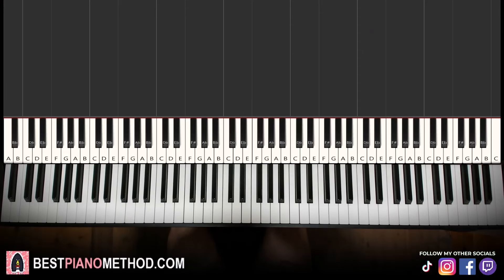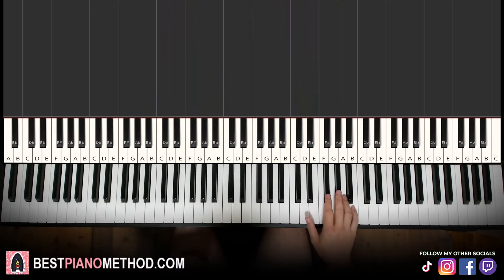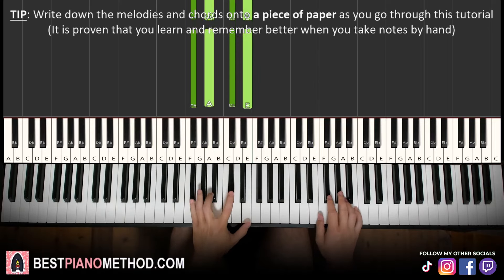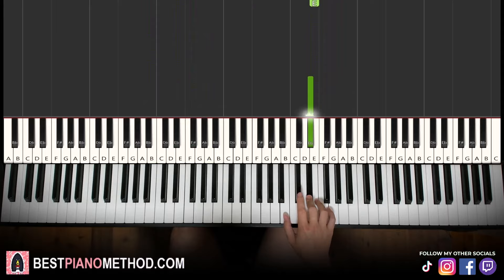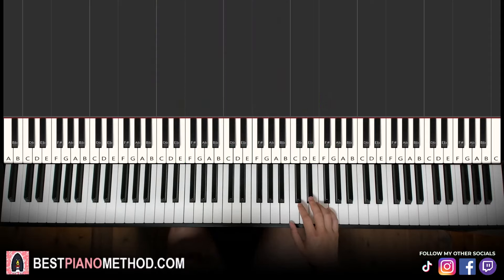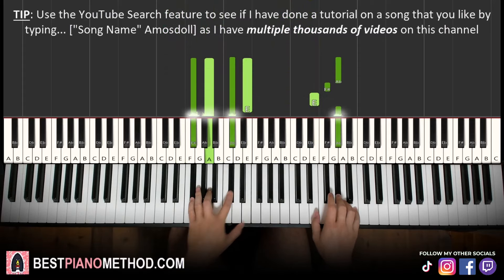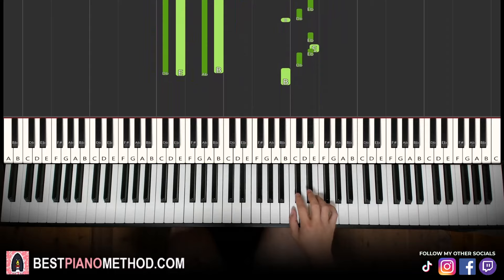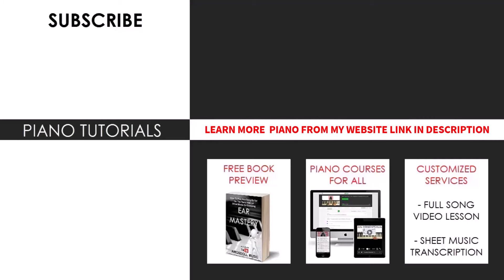How To Play - JVKE - Lavender (Piano Tutorial Lesson)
This is Amosdoll’s verbal step by step piano tutorial lesson on how to play JVKE - Lavender on the piano.